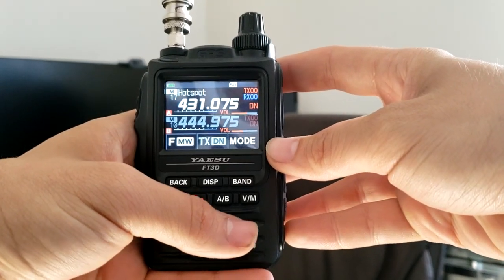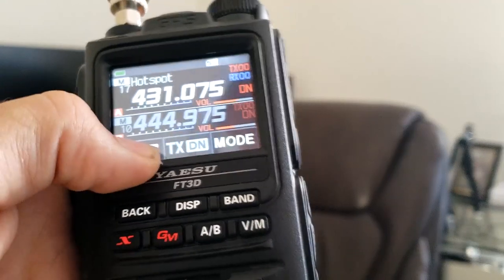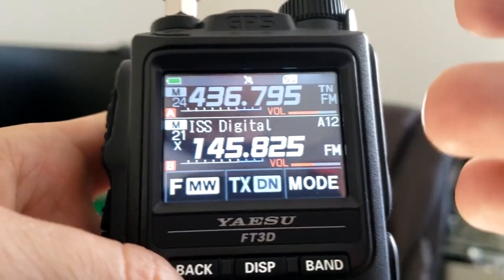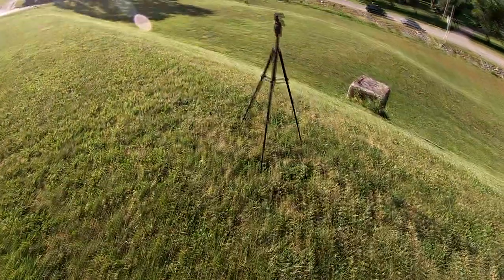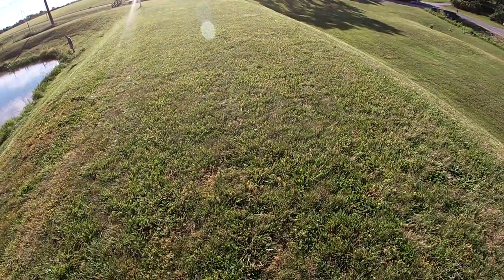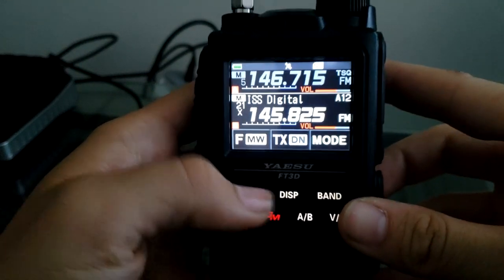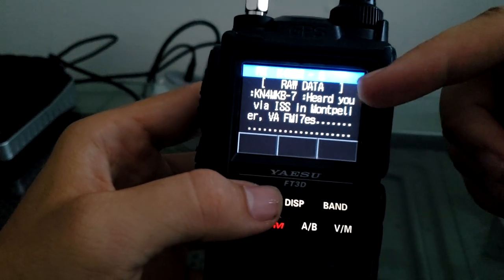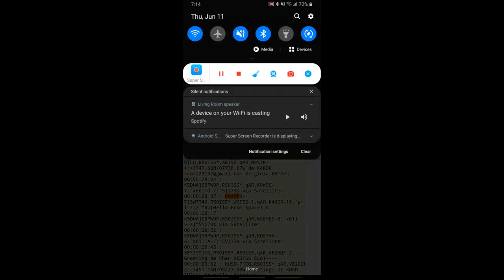Send APRS Packets From the ISS Digipeater with the FT3D or FT2D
Finally got around to making this video, and it was really fun to do.
The ISS has an onboard APRS Digipeater that anyone with a licence can use to send packets from.
Today, the International space station had a great pass, so I got the FT3D with the Arrow 2 antenna, and filmed a small how to guide on digipeating packets off the ISS.

Freq used:145.825